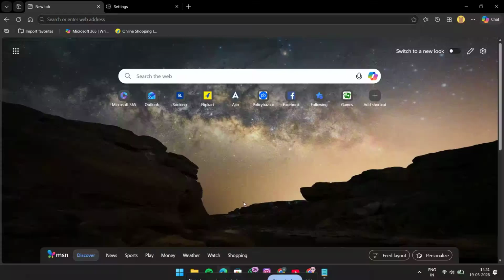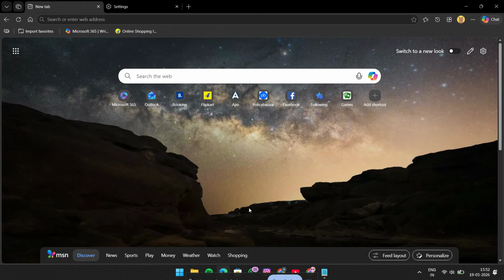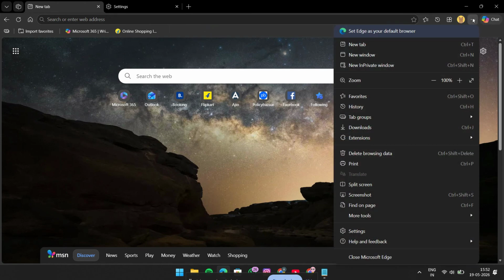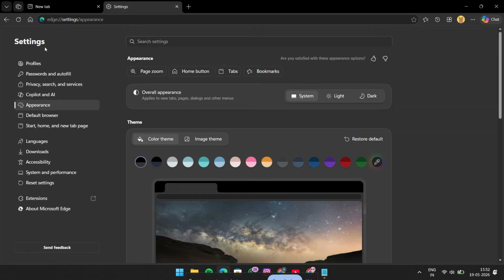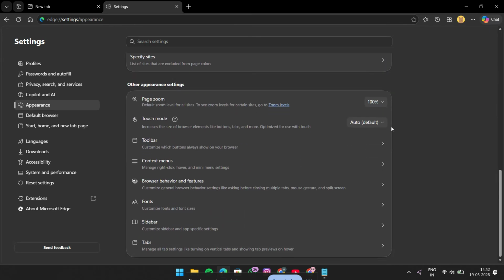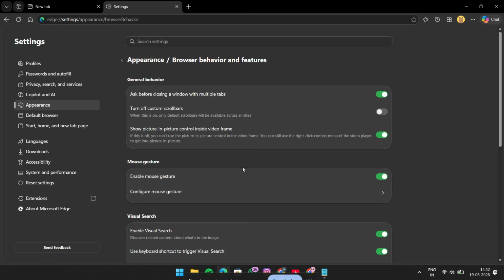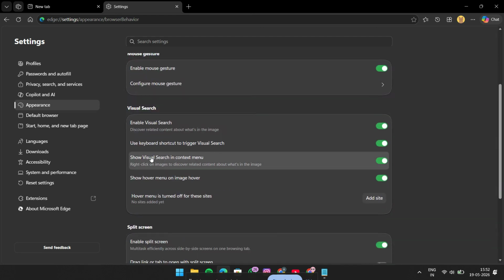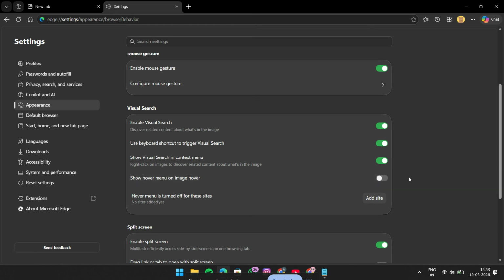How To Disable Hover Menu On Image Hover In Edge (Quick Fix Guide)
Learn how to disable the hover menu on image hover in Microsoft Edge by changing a simple setting in Appearance. This quick guide shows you exactly where to find the option and turn it off for a cleaner browsing experience.

🕚Timestamps:
0:00 Intro
0:20 Open Edge Settings
0:38 Go To Appearance
0:56 Open Browser Behavior And Features
1:14 Turn Off Show Hover Menu On Image Hover
1:35 Wrap-Up

✍️What You'll Learn In This Video:
• How To Access Browser Behavior And Features
• How To Turn Off Show Hover Menu On Image Hover
• How To Stop Image Hover Pop-Ups In Edge

💡Pro Tips:
• If you still see the menu, refresh the page after changing the setting.
• Check whether Edge has been updated, since menu locations can shift slightly between versions.
• Use this setting if you want a cleaner image-viewing experience.
• If you share your computer, keeping browser features minimal can make browsing feel less cluttered.